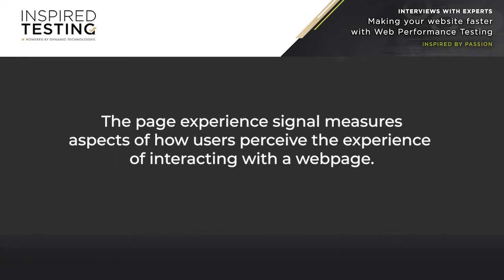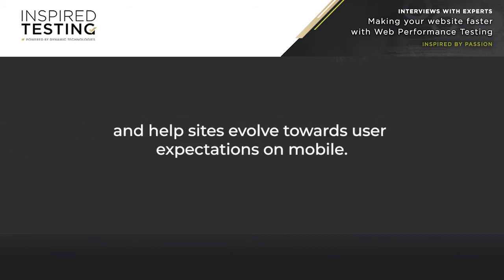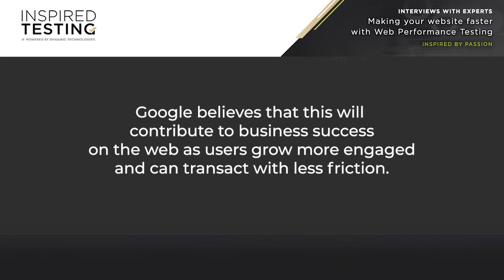What you need to know about Google's SEO Changes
Bruce Zaayman, Director Specialised Services talks about Web Performance and the changes in the Google SEO ranking algorithm that will come into effect from May 2021.

SEO is no longer just based on keywords and tags
and all those fun things
With Google’s next update the performance
and mobile friendliness of your site
becomes an integral part in your site’s ranking.

I’ll briefly touch on 3 items that you’ll need to consider:
1) Loading Time
2) Interactivity
3) and Visual Stability.

Loading Time, which is measured by Largest Content Paint (LCP).

You might already be familiar with this one,
as it is the first metric on most Lighthouse reports
and answers the question
“How long does my site take to load
and for the main content to be displayed?”

As has long been the case, you should aim to have a LCP
of less than 2.5 seconds.

Interactivity, which is measured by First Output Delay (FID).

In simple terms, how long until you can interact
with the elements on the page?
How long till you can actually use the site as it is intended?

And then finally, Visual Stability.
How things move around as your site loads.

This is measured by Cumulative Layout Shift (CLS).
As an example, if you have a noticeable page “shift”
when a popup loads after the rest of your page,
you’ll fail this test.

In Google’s own words:
Some of the reasons for this change in the algorithm,
The page experience signal measures aspects of how users perceive
The experience of interacting with a web page.
Optimising for these factors makes the web more delightful for users
across web browsers and surfaces,
and help sites evolve towards user expectations on mobile.
Google believes that this will contribute to business success
on the web as users grow more engaged and can transact with less friction.

So, take these factors into consideration
and get your site onto page 1